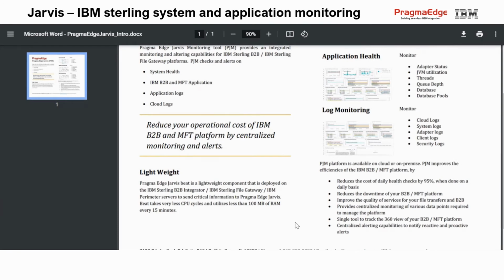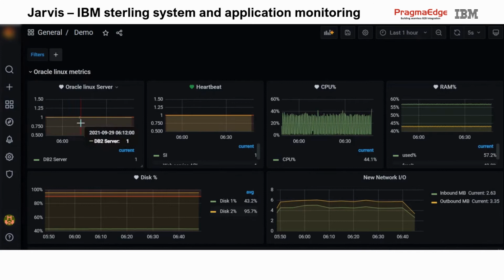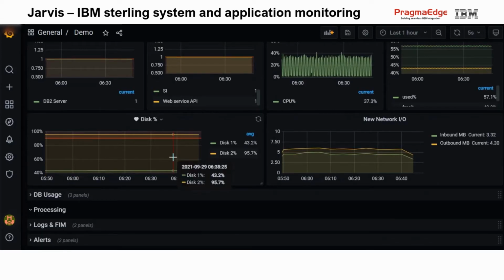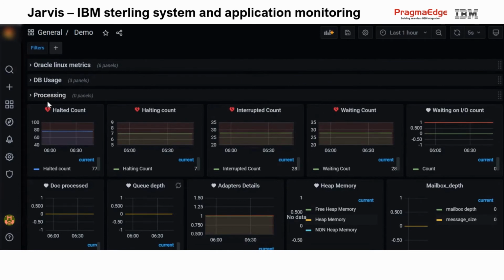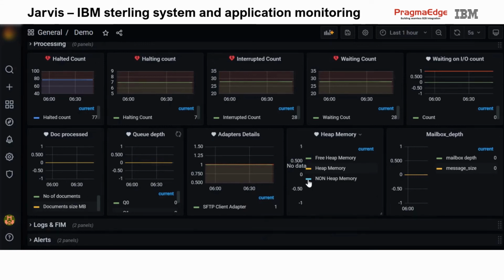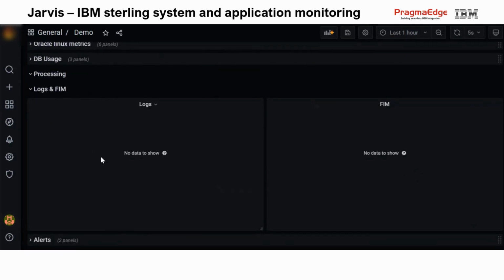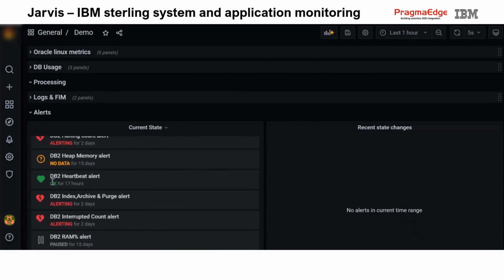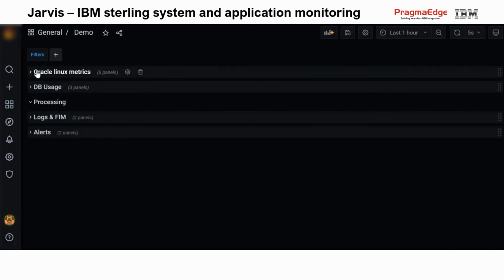IANN Monitor – IBM Sterling System and Application Monitoring - Pragma Edge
Pragma Edge is a Software, SaaS, and Consulting services company that drives digitization data integration and process automation.

Pragma Edge IANN Monitoring tool provides integrated monitoring and altering capabilities for IBM Sterling B2B Integrator/IBM Sterling File Gateway platforms. IANN Monitor check and alerts on:

System Health
Application Health
Application Logs
Cloud Logs

Reduce you operational cost of IBM Sterling B2B and MFT platform by centralized monitoring and alerts